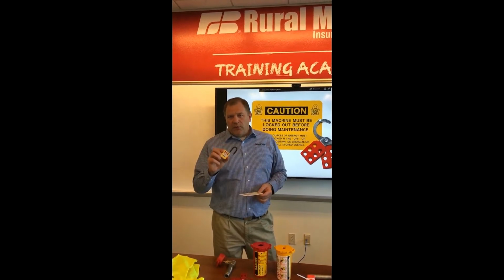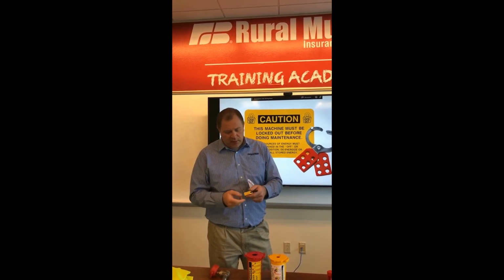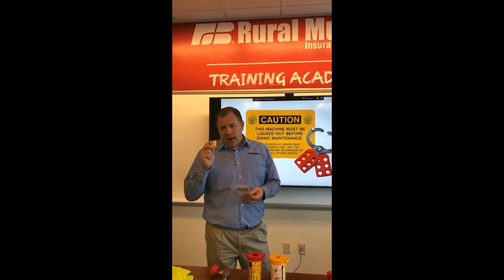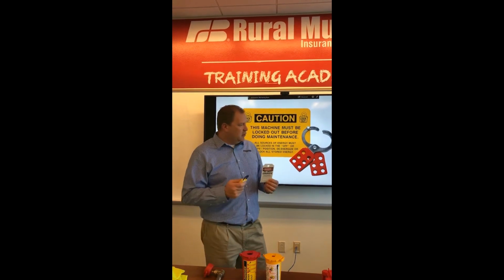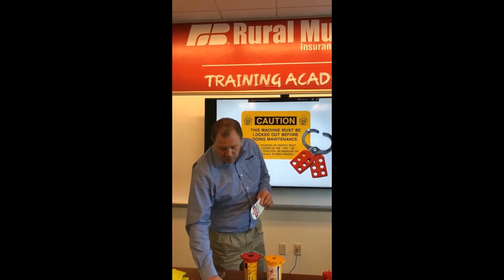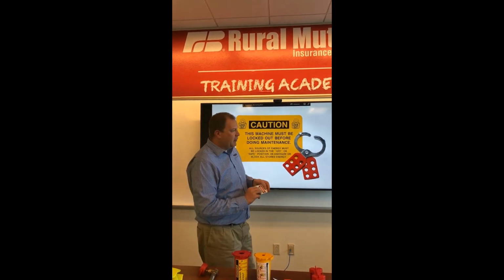Lockout Tagout - How it Works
How to establish a LOTO policy
1. Develop a procedure for each piece of equipment.  Evaluate each piece of equipment against the list of energy sources above, and determine how you can disconnect, release energy in a controlled manner, and/or interrupt the release of energy to prevent movement (Think: safety brace to prevent a dump body from lowering).
2. Determine what types of control devices are needed.  In many instances a simple padlock used solely by one employee is enough to lock out power.
3. Applying the LOTO control devices, attempt to restart the equipment to ensure all power sources have been locked out.
4. Train all affected employees on the procedures.